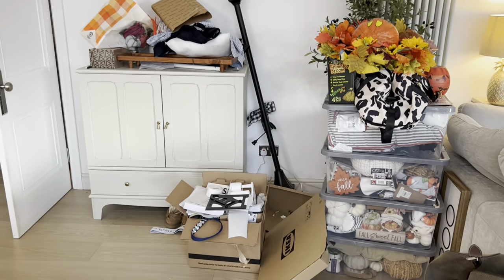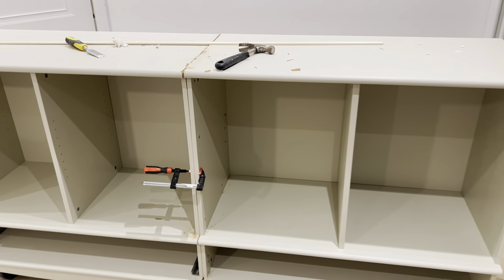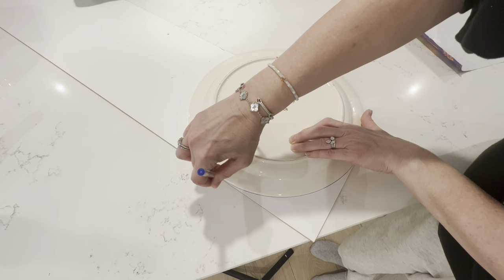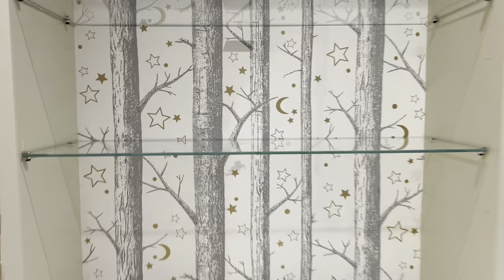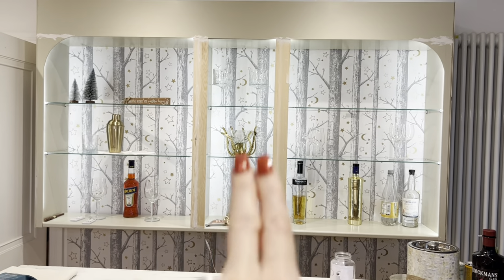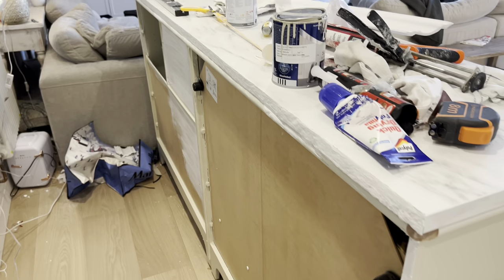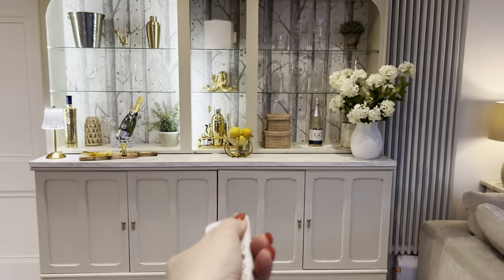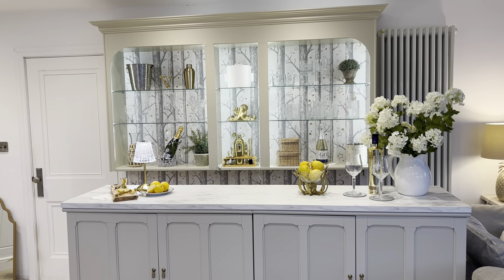IKEA BILLY & LOMMARP ✨ HIDDEN ✨Home PULLOUT Bar / Dresser - Transforms From A Dresser! Pax DIY HACKs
So happy how this turned out. Few bits to tweak!

What I used:

bar set
wallpaper - 3m
Lights LED
wheels - (used sets)
My gold lamp / light

wood:

MDF - for a frame - I used a 9mm MDF

Essentials:

White Decorators caulk
Primer & Undercoat
paint brushes
No more nails
Mini Roller kit, 4 pieces
Junior hacksaw
silver brace

skirting board is from Todds doors.

Let me know if you have a go!!

Doing a big house reno?

- Oven Cleaner Spray Hack - How I White Washed This Orange Pine Market Place Find - My Easy Guide